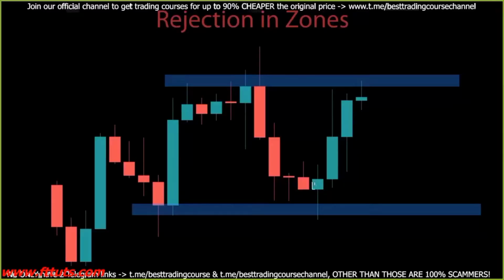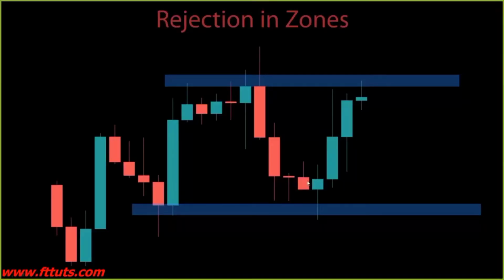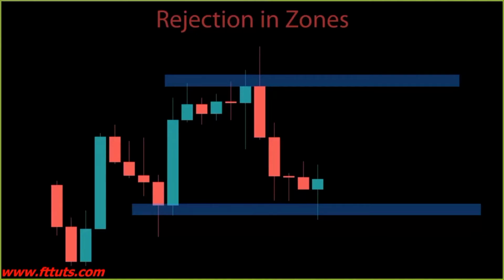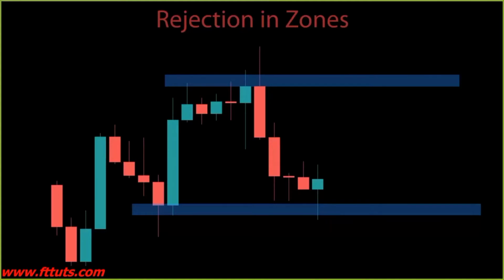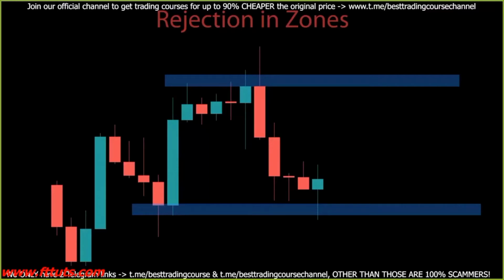Finding rejection zones in higher and lower timeframe forex trading part 4